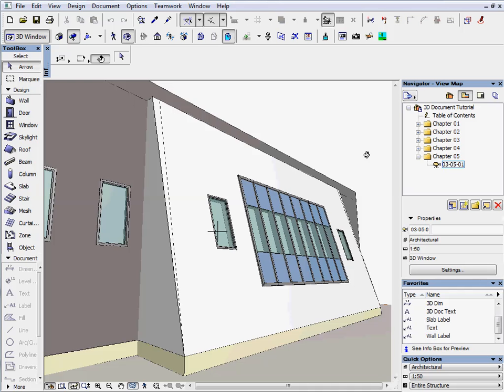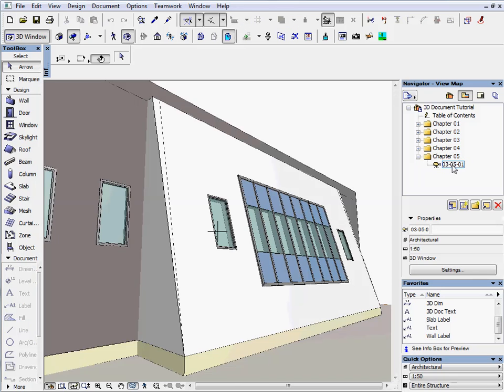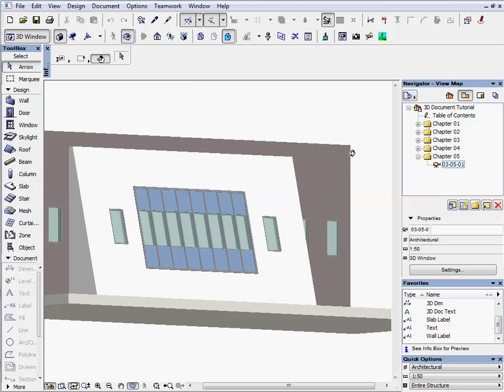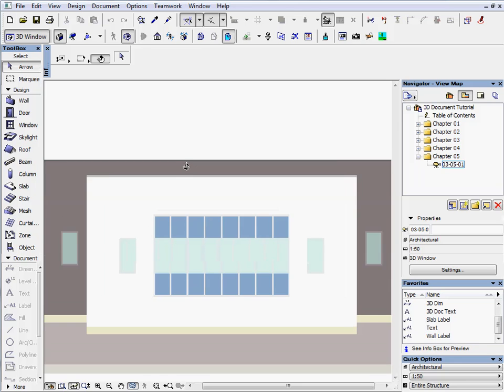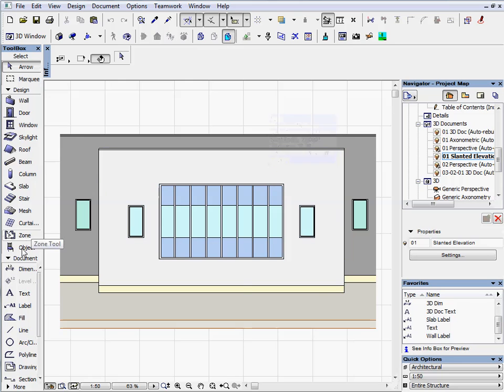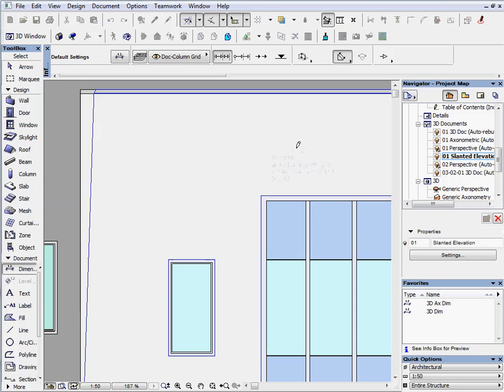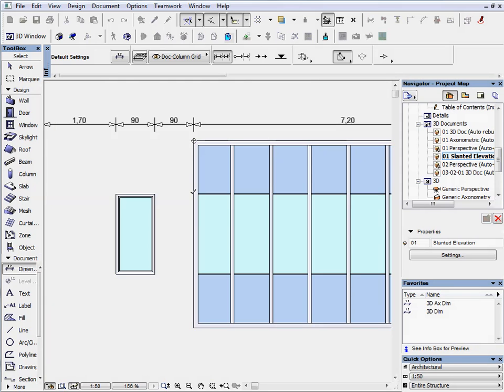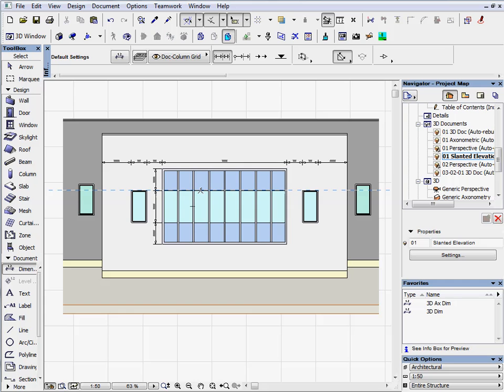ArchiCAD 12 New Feature Tutorials - 3D Document 5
How to create parallel elevation views of slanted walls

ArchiCAD 3D Document lets you use any 3D view of a model as the basis for a document where you can add dimensions, annotations and additional 2D drawing elements. The 3D Document lets architects better explain their ideas to their clients, using more informative documentation that is easy to understand.